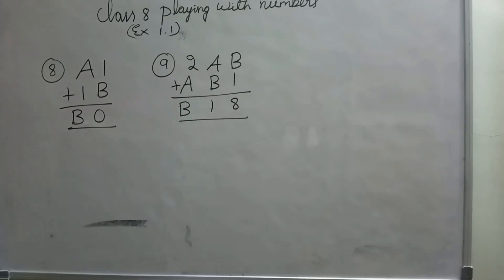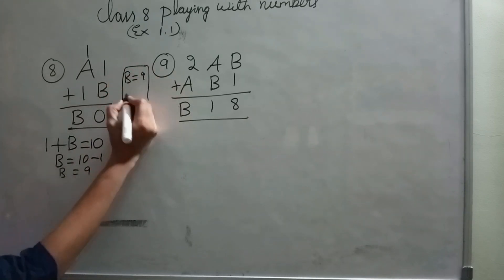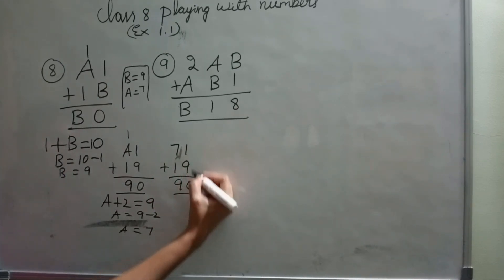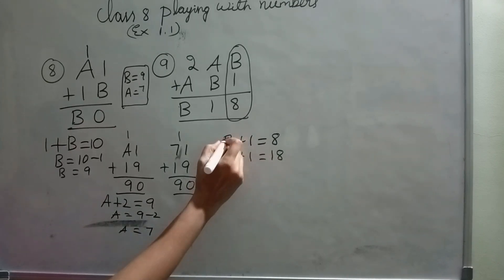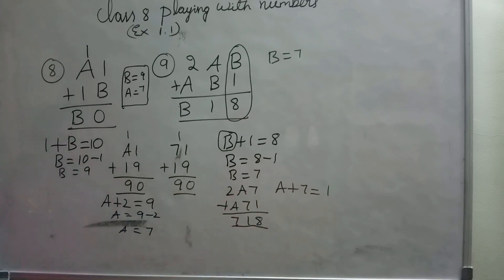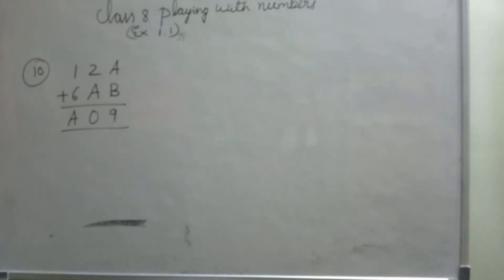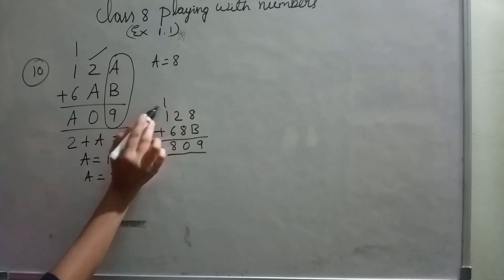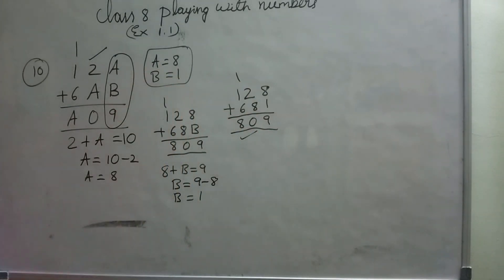Class 8 || Playing with numbers || Exercise 1.1 8,9 and 10 th problems